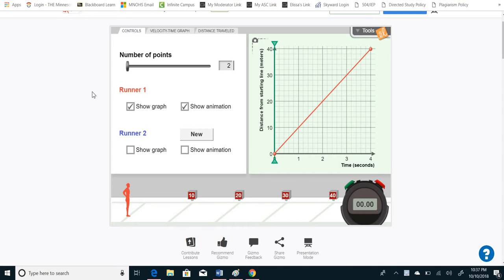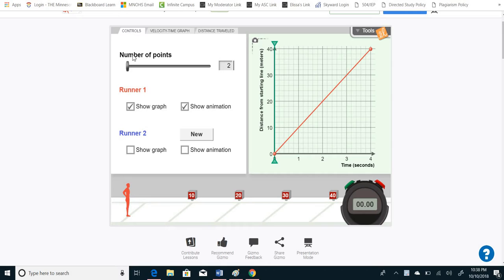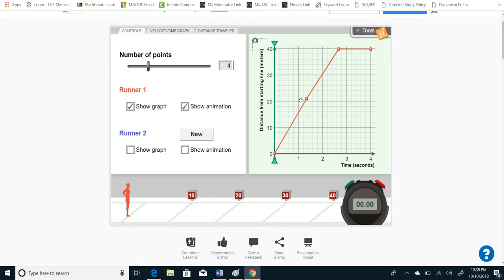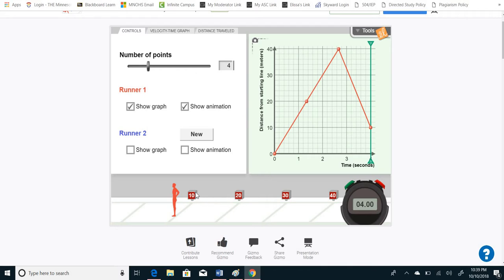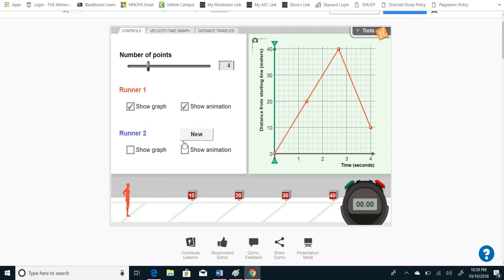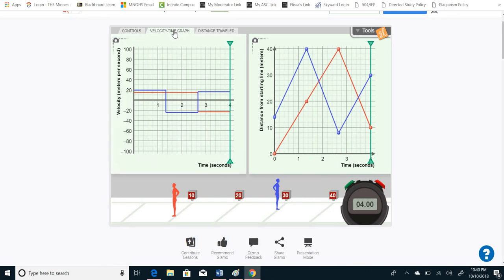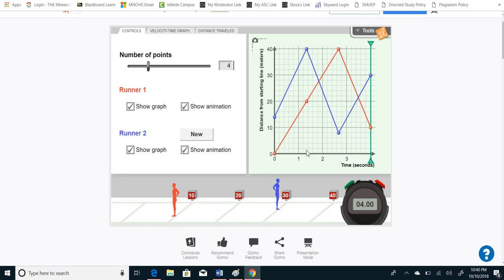DistanceTime and VelocityTime Gizmo